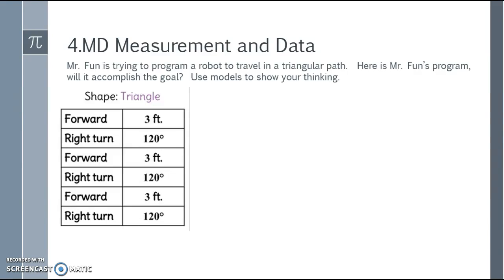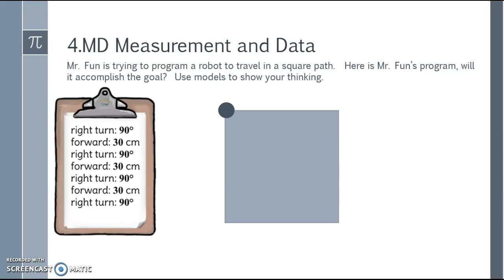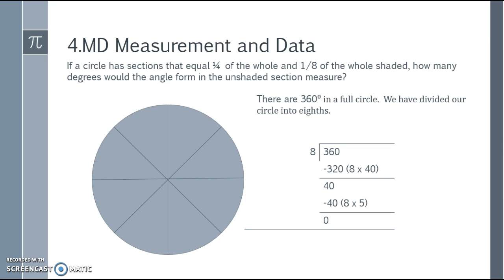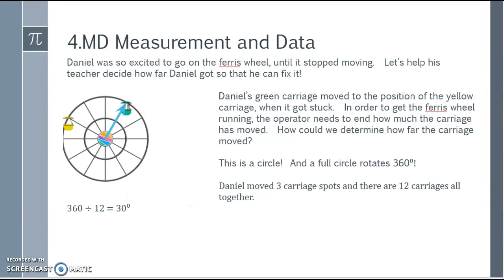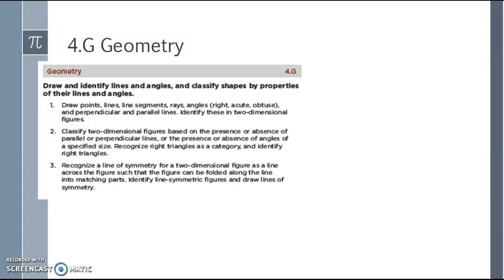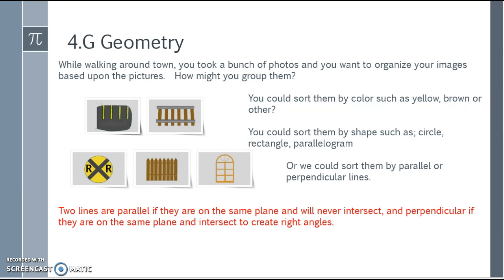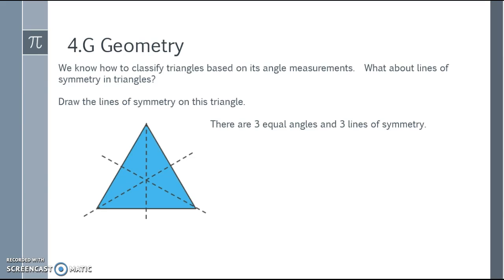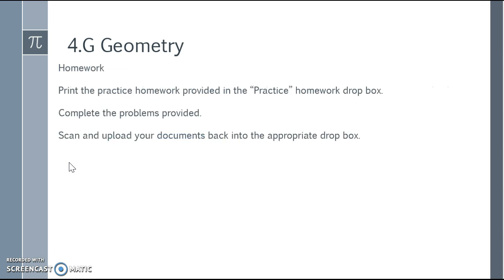MATH 277 4.MD and 4.G Part 2